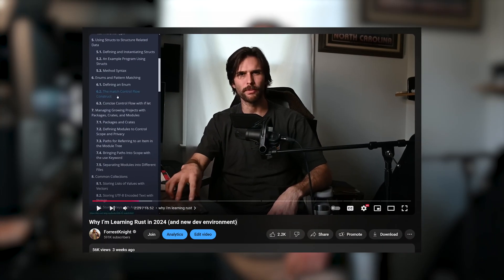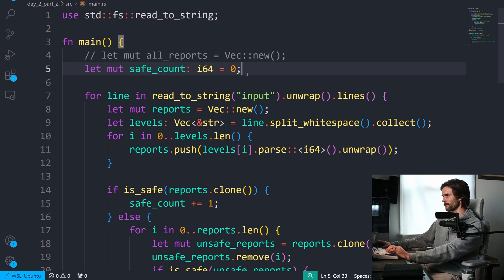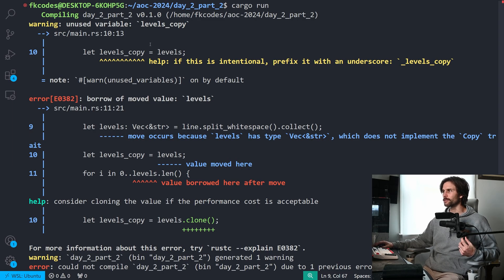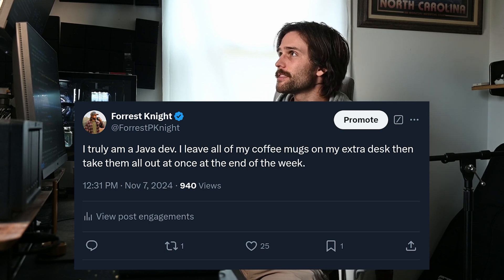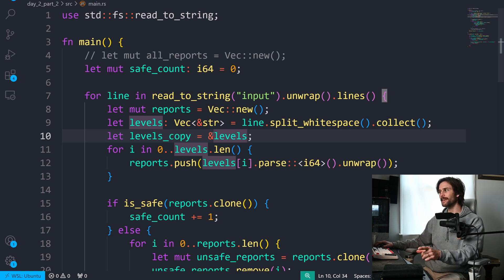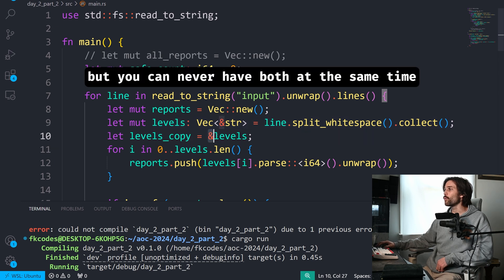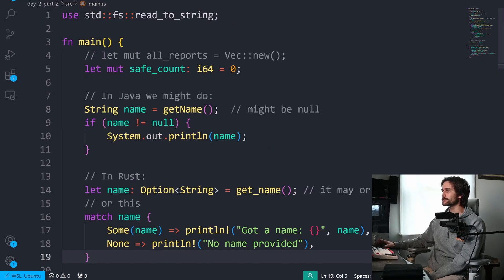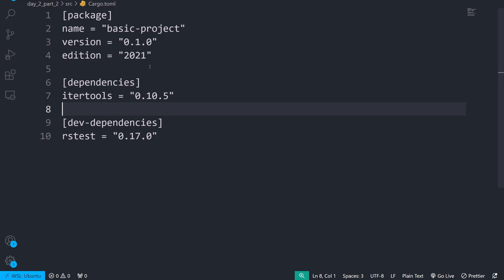My Experience with Rust as a Java Dev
I like Rust better than Java. I'm making this video to better understand these concepts by trying to explain them to you... or at least my understanding of them. That's how I learn best. If I'm misunderstanding something, let me know. This is just the beginning of my Rust journey.

0:00 i'm learning rust
0:30 ownership... where are my objects??
1:55 rust compiler is beautiful
2:45 no garbage collector??
4:04 borrowing
6:14 borrow checker
7:58 traits
9:32 null doesn't exist?? (Option)
11:35 variables are immutable... nice
12:18 cargo
13:25 GLAZING RUST
14:25 rust gave me an epiphany
17:03 i'm still learning rust... any advice?
18:15 vec![] or Vec::new() ??